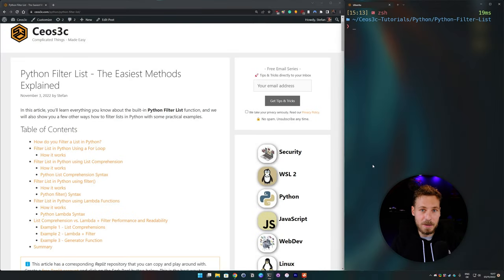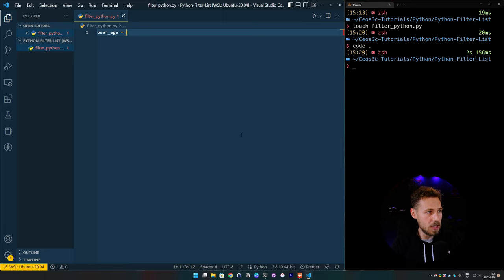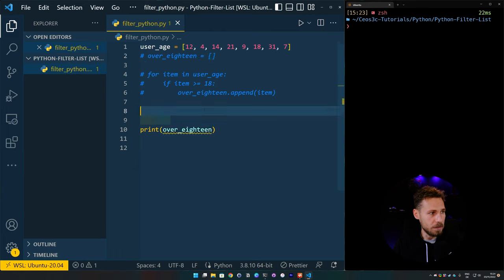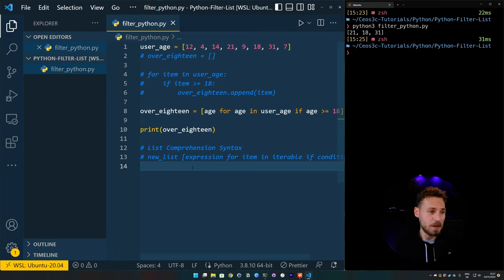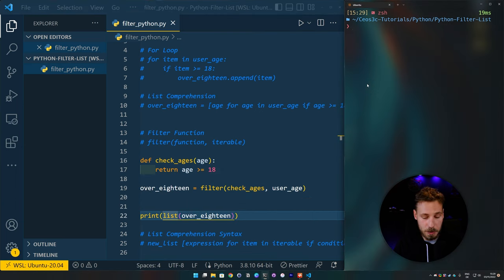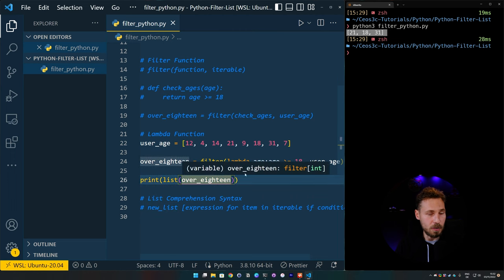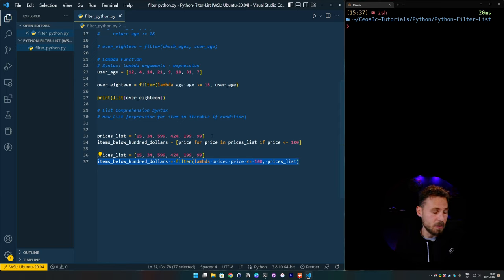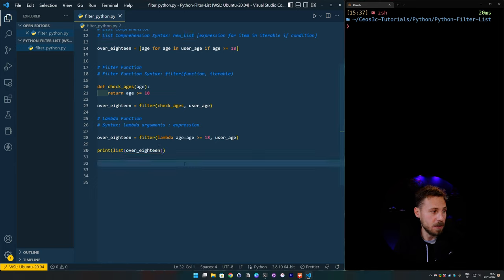Python Filter List - The Easiest Methods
In this video, you'll learn everything about filtering lists in Python.

⮘-=[⭐All the stuff I use | Stefan's Amazon Store⭐]=-⮚